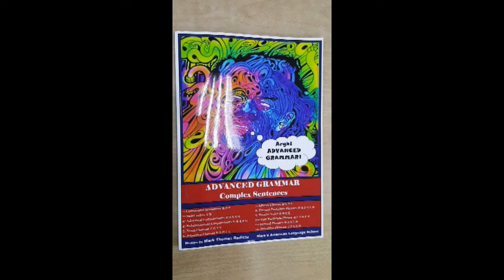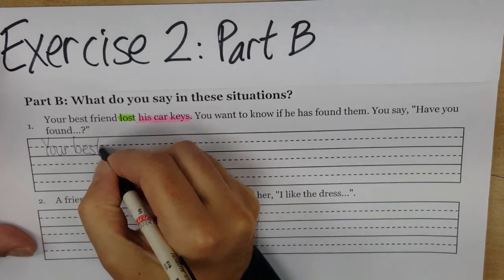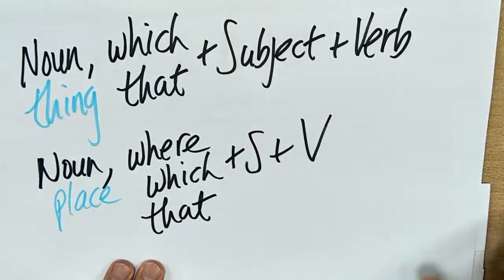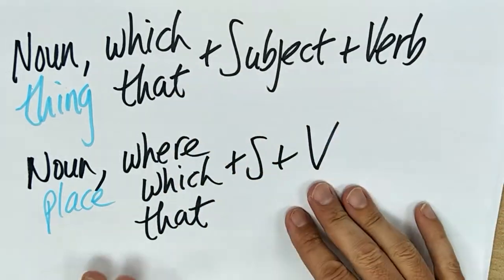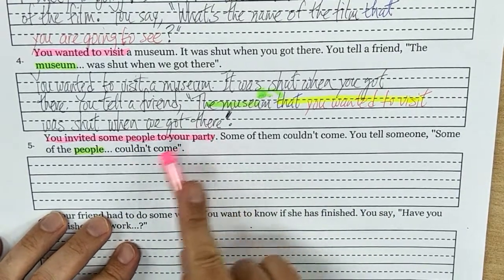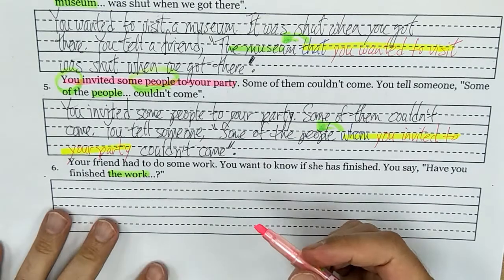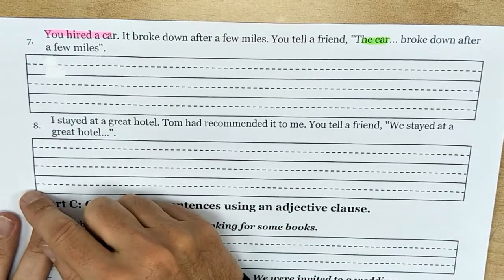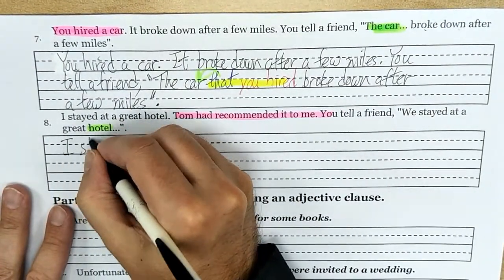Advanced Grammar: Adjective Clauses Exercise 2 Part B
What do you say in these situations?